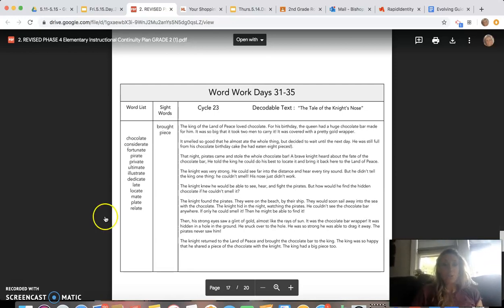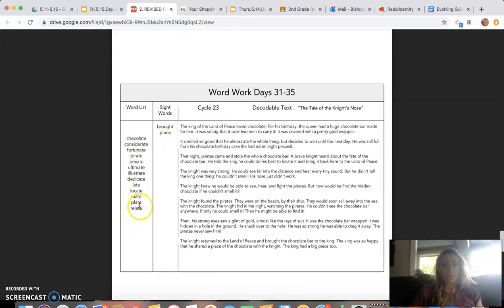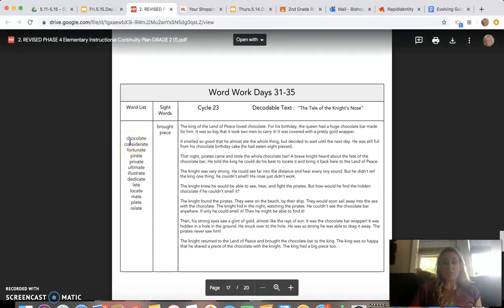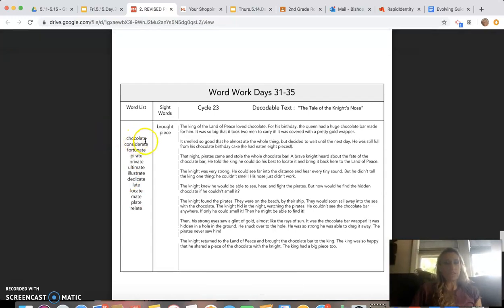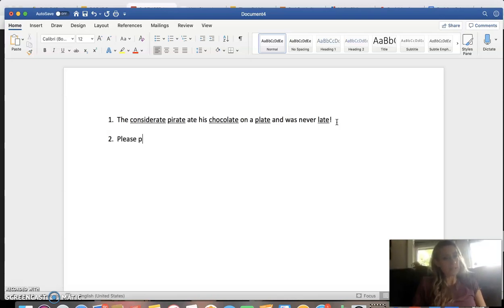WW Day 33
Today you will be using the Cycle 23 Word List to create silly sentences.  I will share a few of my sentences with you. :)